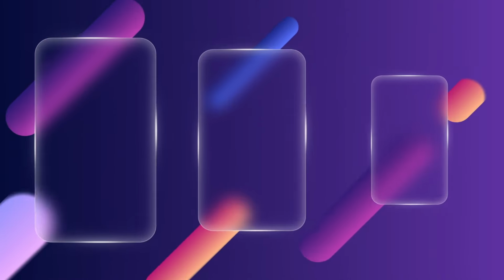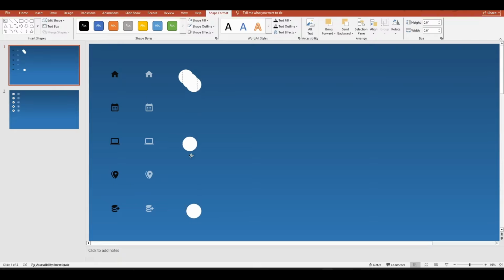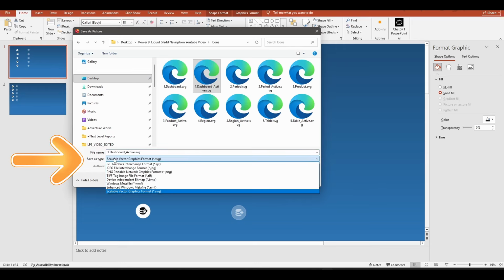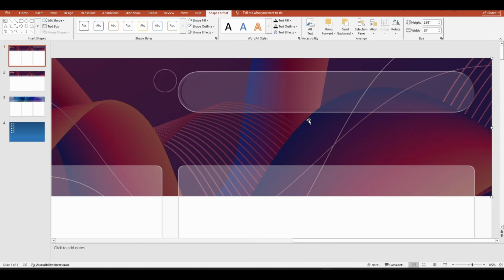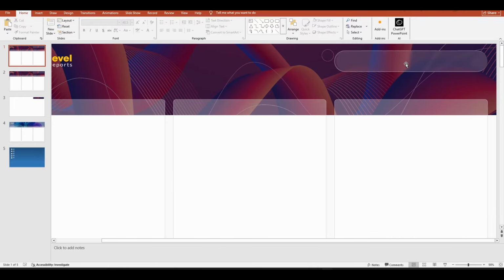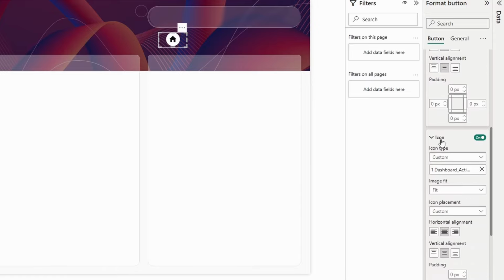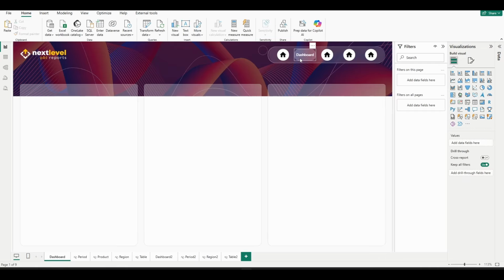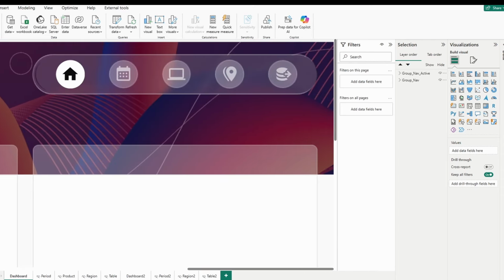Build a Liquid Glass Navigation Menu in Power BI | Full UX/UI Tutorial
Want to make your Power BI Navigation feel more like the modern interfaces people already know and love?

In this full Power BI tutorial, I’ll walk you step by step through how to build a modern liquid glass navigation pane inside Power BI that looks polished, premium, and familiar to today’s users. Inspired by the translucent UI styling seen across brands like Apple, Microsoft, Samsung, and more, this design can instantly make your report feel more modern and stakeholder ready.

You’ll learn how to create a pixel perfect Power BI navigation menu while also improving the overall user experience through better layout, interaction, and accessibility. This is not just about making something look cool. It is about designing a navigation experience that feels intuitive, clean, and professional.

In this tutorial, we’ll cover:

✅ SVG icon modifications and creation
✅ transparency techniques
✅ alignment and grouping best practices
✅ special tricks to create blur style effects
✅ button formatting ideas such as switching from icon to text on hover while keeping the translucent look
✅ accessibility focused design decisions that help create a better experience for all users

If you want to build modern Power BI dashboards that stand out visually and feel more like real world apps, this one is for you.

🚀 EXPLORE MY COURSES AND PRODUCTS:
Take your Power BI UX/UI skills to the next level:

🔥 14 Days to Mastering Power BI UX/UI Design
A self-paced, three-phase program that teaches you how to design intuitive, modern Power BI reports in just 14 days.

🎨 The Next Level Power BI UX/UI Design Toolkit
A professional-grade collection of Power BI backgrounds, color-blind-friendly themes, icons, and design assets to help you build beautiful dashboards faster.

💬 Comment with questions or your favorite tip.
📤 Share this with your Power BI team or LinkedIn network.

Power BI tutorial, liquid glass navigation pane, Power BI UX/UI design, modern dashboard navigation, Power BI report design, Power BI accessibility, SVG icons in Power BI, interactive dashboard design